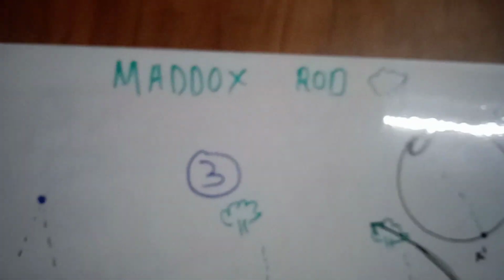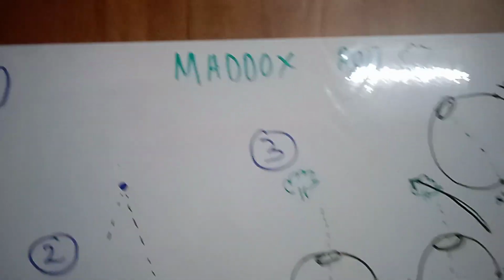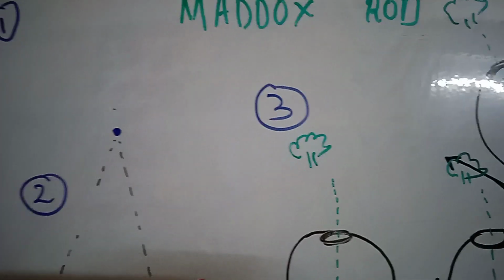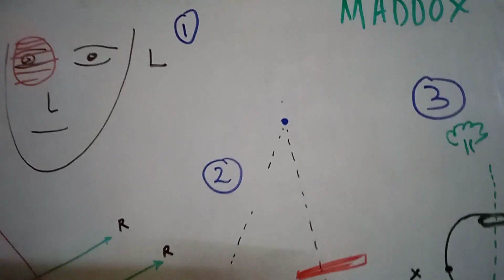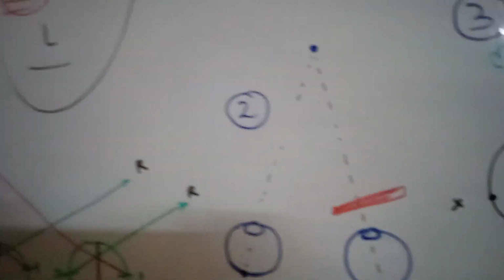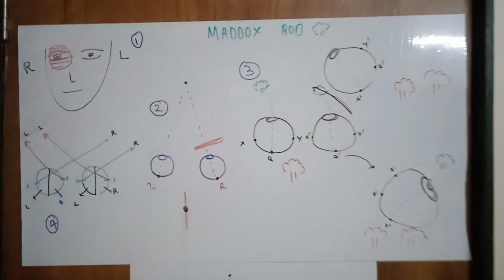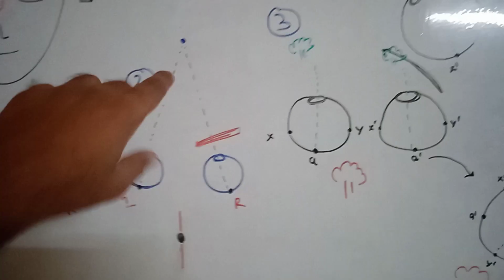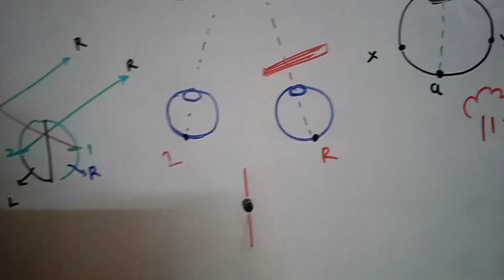Maddox Rod Test : concept explained